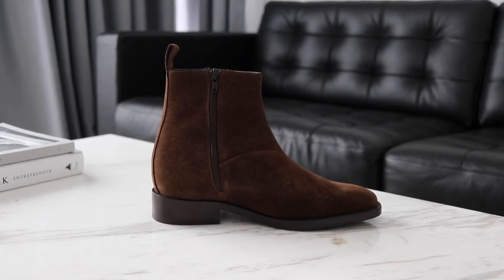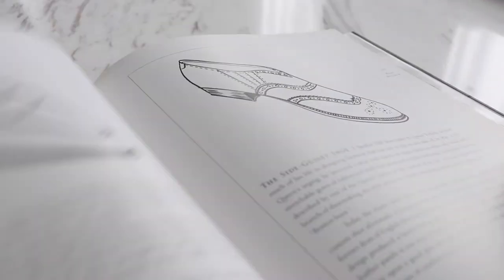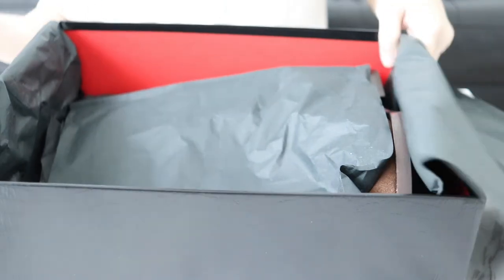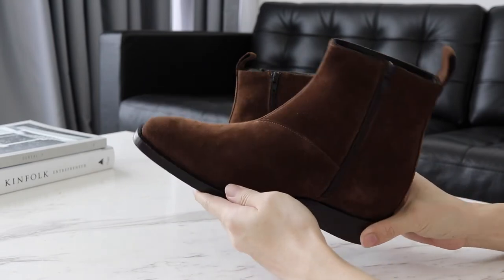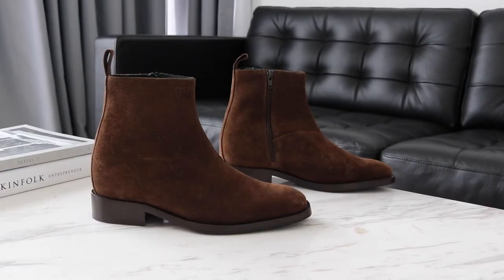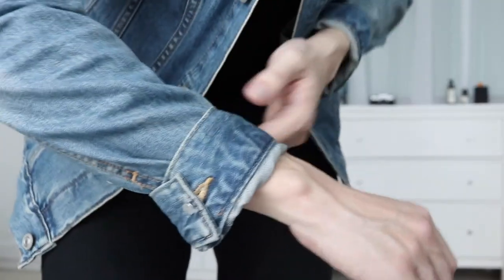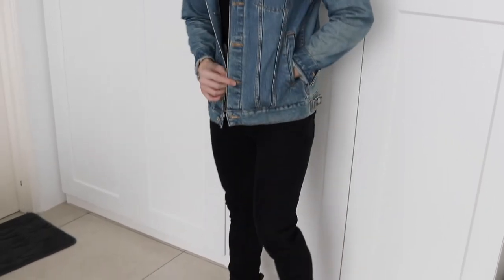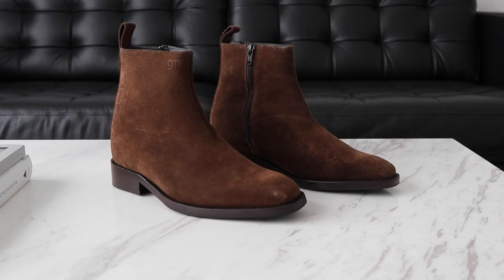Elevator Chelsea Boots Review (Guidomaggi Review)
In my honest opinion, the Chelsea boots is probably one of the most under rated shoes

It's rarely talked or written about. Even in Dressing the Man. There's so many shoes written but Chelsea boots were left out. They weren't the only one.

Chelsea boots has been around for quite a while. The origin of the name is a matter of debate. The boot dates back to the Victorian era, when it was worn by both men and women.

In the 1950s and '60s, Chelsea boots became popular in the UK. These Chelsea boots were said to be made popular by the Beetles and THe rolling stone

Fast forward to today, I don't think many appreciate how amazing Chelsea boots are.

This is why I thought it would be a good idea to show you an elevator chelsea boots from Guidomaggi

Made in Italy with a British touch. These elevator chelsea boots is made with brown suede upper and black sole in genuine leather with anti-slip rubber.

Suede is great for weekends and informal events, suede Chelsea boots are a more casual alternative to leather boots. Wear your suede Chelsea boots with casual or smart-casual attire.

Quality suede Chelsea boots will give you effortless style when you want to look good, but not look like you have tried too hard.

There's a zipper made from YKK zip, so you know it's the best.

There's a touch of GM, on the side.

These elevator boot redefines the codes of classic, harmonizing modernity and tradition.

The shoe adds about 2.75 inches and you can custom make it to 4 inches

Looking at the details, we can easily see that these Chelsea Boots have been made by skilled craftsmen who know what they're doing which means you can expect these to last for a very long time and seeing how this fashion has been around a while, it will not let you down.

These Chelsea Boots are also great for those of you who have a casual style because they're so versatile. You can wear these boots with jeans, or basically anything. I mean, really anything.

Today, I'll pair mine with denim jacket. Here's the closer look of the details with my demim, black shirt from Zara, and black jean. Let me know if you want to see other styles to match these.

As you can see here, it looks amazing, it adds a sense of style

So if you're on the market for a new pair of boots and just want something that is 100% guaranteed to fit. Take a look at Guidomaggi's Chelsea Boots! This can be your answer!

Stay safe follow shorties.